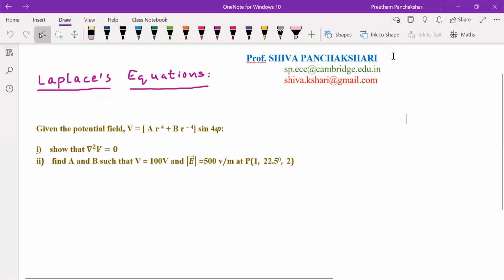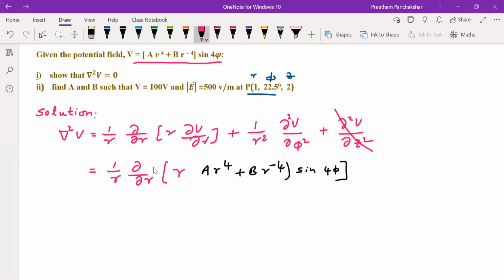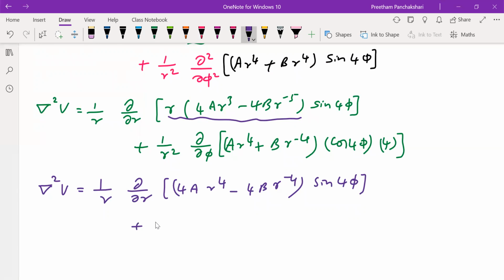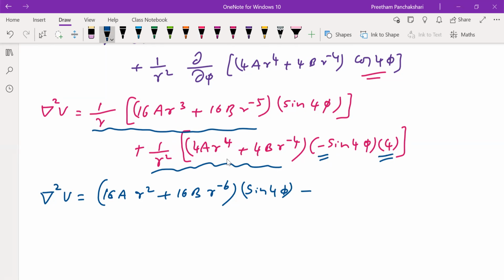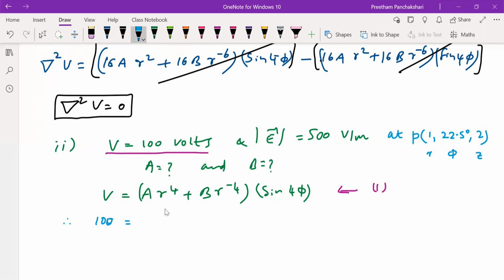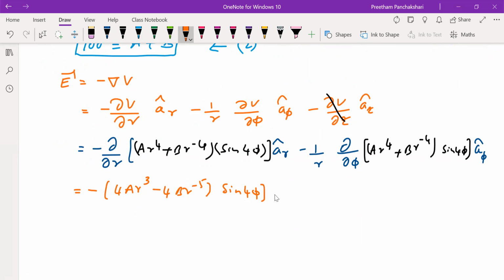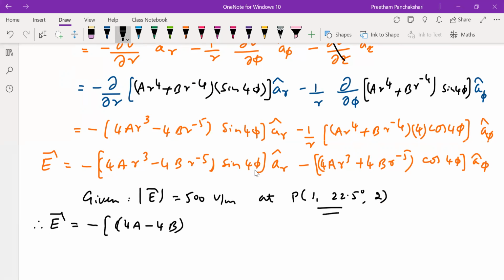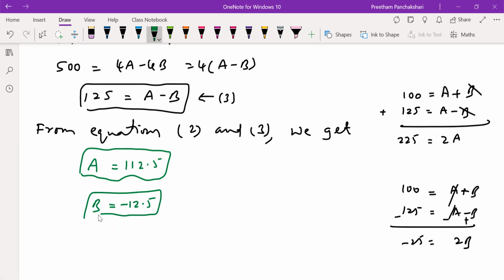Problem 3: Laplace & Poisson Equation | Shiva Panchakshari T G | Electromagnetics | Field Theory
This video contains the solution to a problem on Laplace’s equation.
“Given the potential field, V = [ A r 4 + B r – 4] sin 4φ:                                                                            i) show that ∇^2 V=0                                                                                                                ii) find A and B such that V = 100V and |E | =500 v/m at P(1,  22.50,  2). “